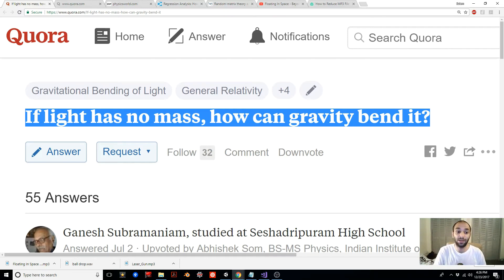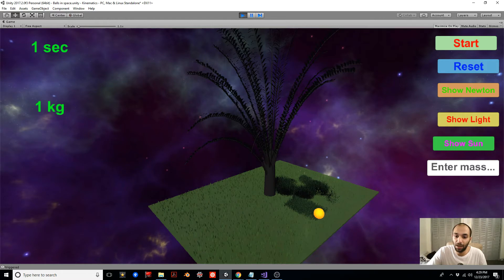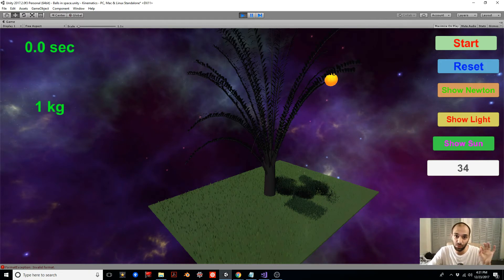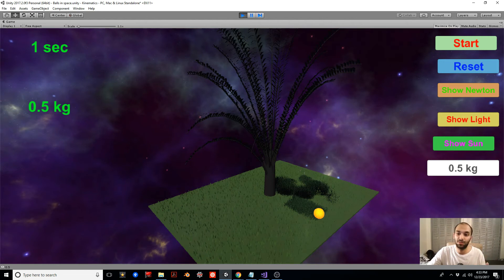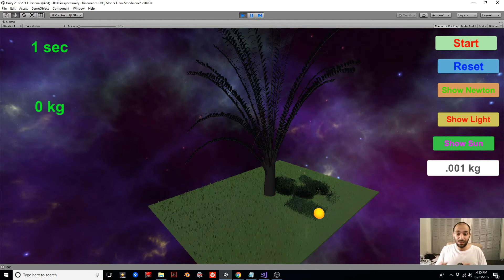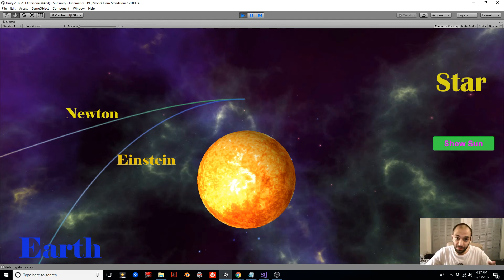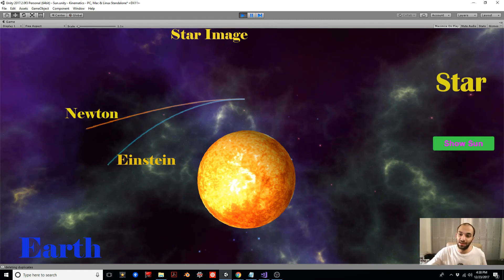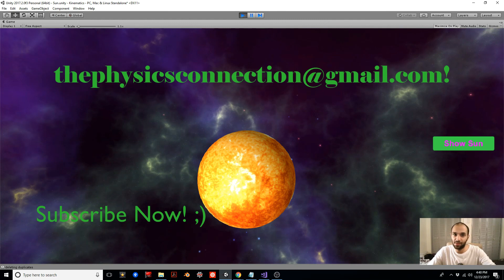Physics Questions and Answers !! If Light has NO MASS, then how can Gravity bend it?!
In this physics Q & A video I answer the question: "If light has no mass, then how can gravity bend it", from Quora.

This questions is very interesting and it leads us down to deep secrets and facts about the universe. Thinking about this will give us a lot of clues to explore the laws of nature.

This question and it's answer involve a famous experiment don't to prove that Einstein was right about gravity: The sun actually is curving space time!! The physics of gravity is a rabbit hole and it's uncovering will still be ongoing for the next hundreds of years potentially!

I made several cool new games in unity to demonstrate the physics experiments shown in this video. If you want to learn how you can make physics games in unity check out some tutorials that I made: